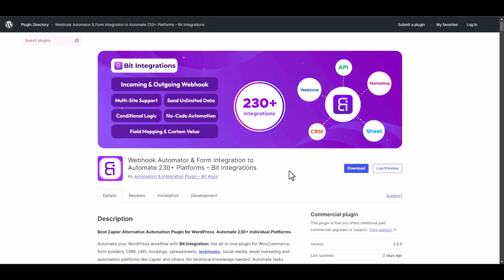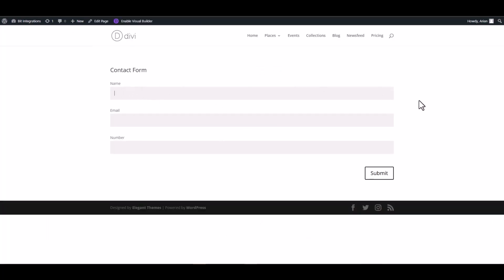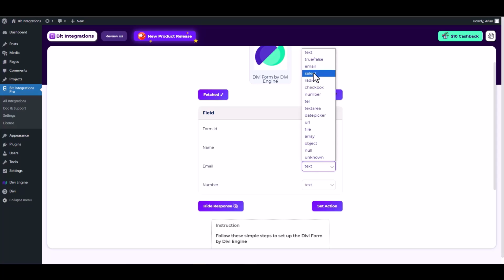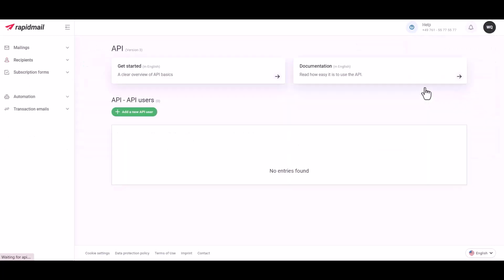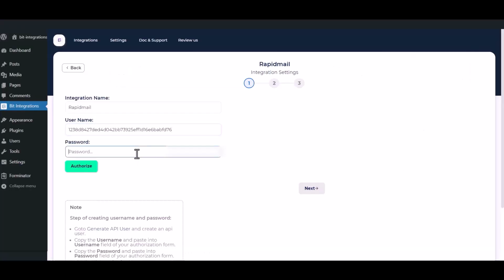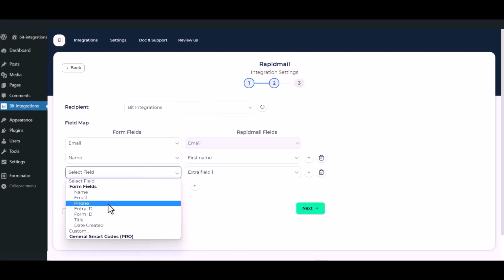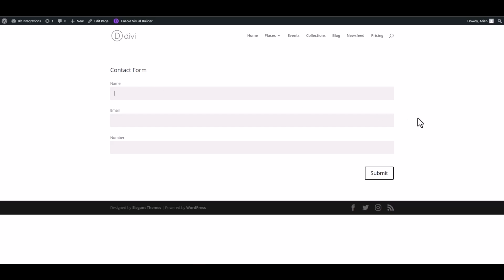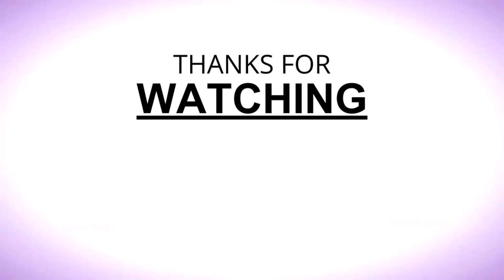Integrating Divi Form Builder with rapidmail | Step-by-Step Tutorial | Bit Integrations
🔗 Integrate Divi Form Builder with rapidmail | Bit Integrations Tutorial

📌 Discover the art of seamless integration! In this tutorial, we guide you through the process of integrating Divi Form Builder with rapidmail using the Bit Integrations WordPress plugin.

Enhance your email marketing and communication strategies by effortlessly connecting Divi Form Builder with rapidmail. Learn how to automate data synchronization, nurture leads, and optimize customer interactions effectively.

Key Highlights of the Tutorial:
✅ Step-by-step integration guide for Divi Form Builder with rapidmail using Bit Integrations.
✅ Harness the power of automation and targeted communication with Divi Form Builder and rapidmail integration.

Whether you're a web designer, business owner, or form-building enthusiast, this integration empowers you to seamlessly merge Divi Form Builder with rapidmail. Watch now to revolutionize your form-building efforts!

Elevate your email campaigns with Divi Form Builder and rapidmail integration! 👍